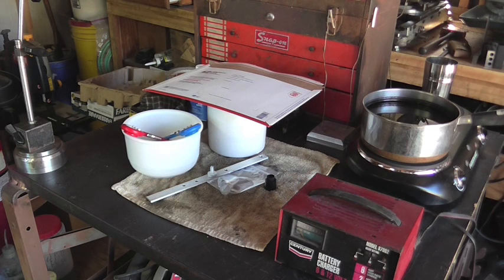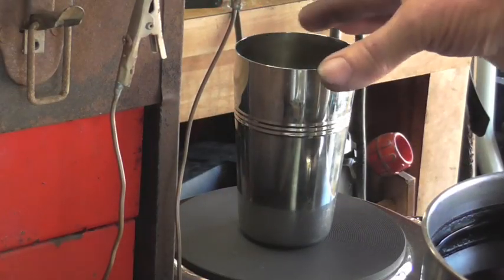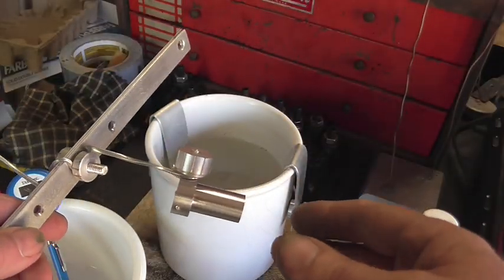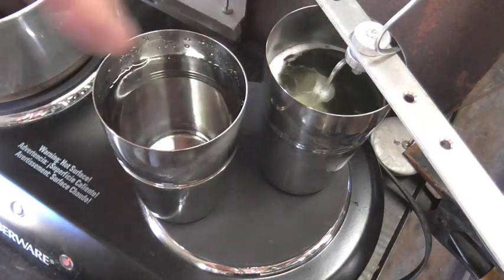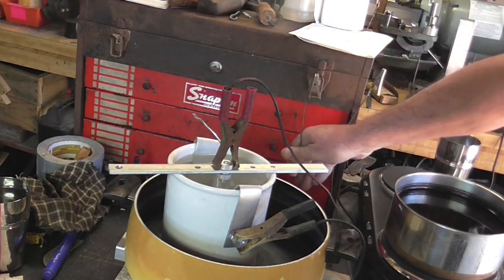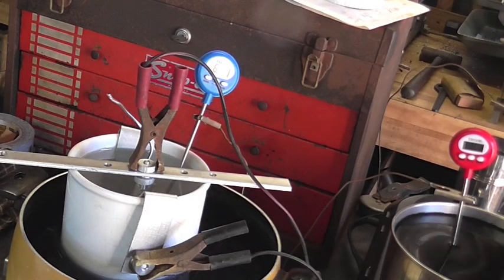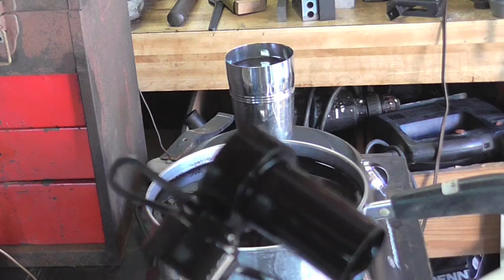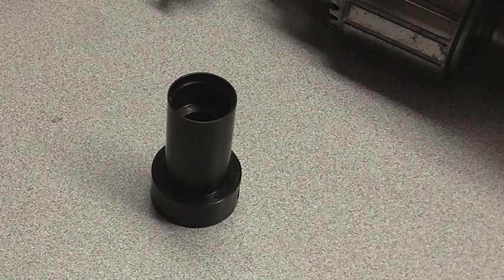⚡️How To Anodize Aluminum Parts Easily In The Home Shop - MSFN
How To Anodize Aluminum Parts Easily In The Home Shop Using a 12 Volt Battery Charger and Readily Available Anodizing Supplies (Battery Acid, Black Dye, etc.) That Can Be Sourced Locally.  It Is a Step-By-Step Video Showing The Entire Process Start To Finish. The Part was Turned On The Lathe And Is 6061 T6 Aluminum. If You Have Any Questions Please Drop Me a Comment. A thumbs up and your comments are always appreciated!